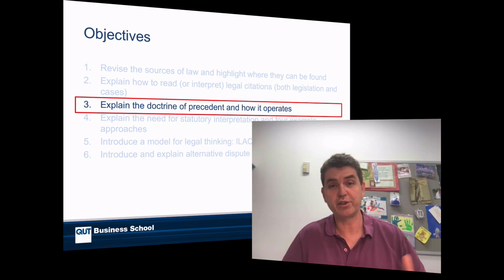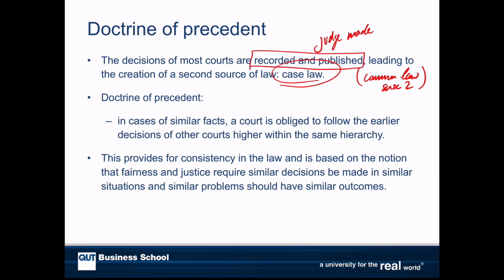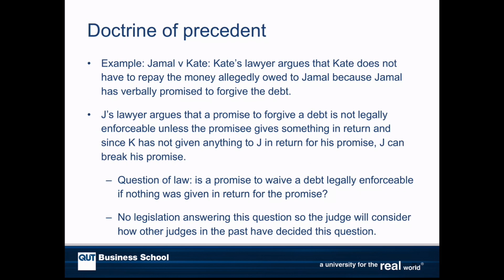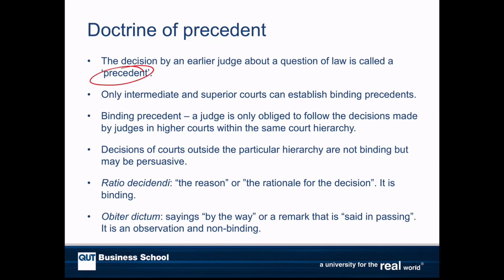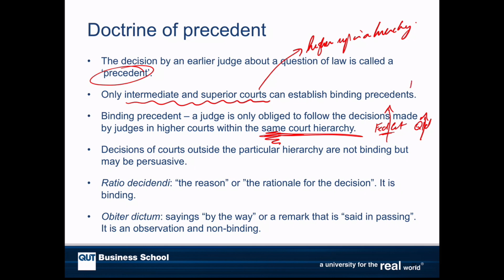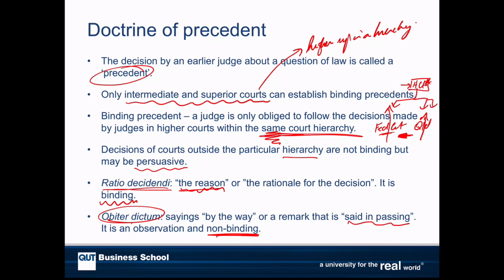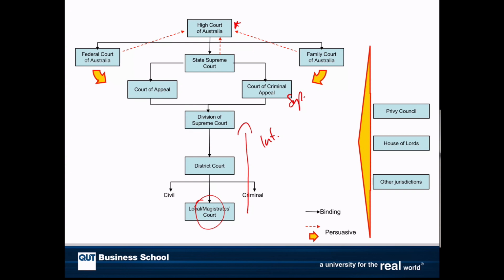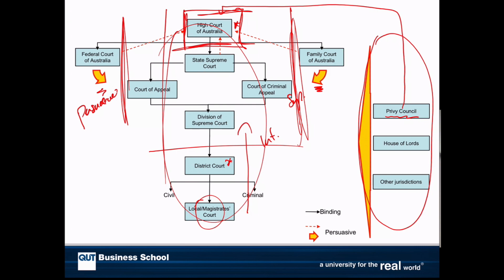19S1 BSB111 L6.3 Using law - doctrine of precedent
Doctrine of precedent